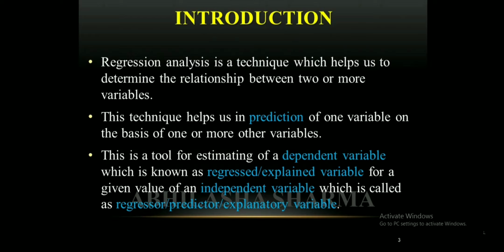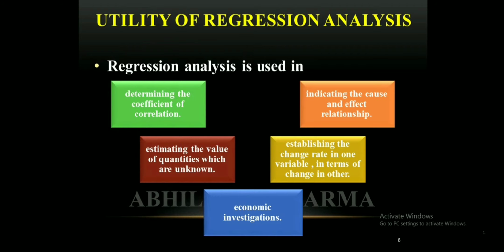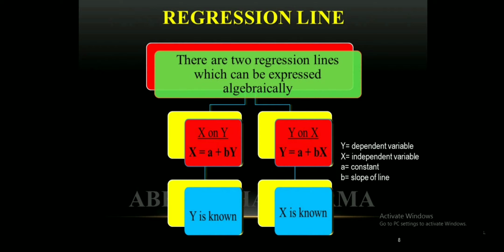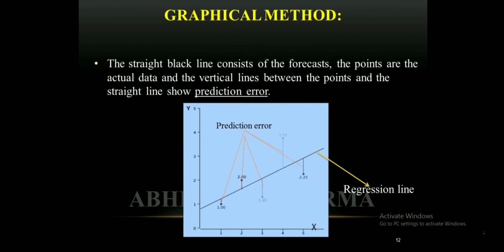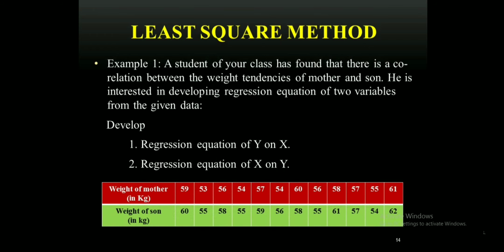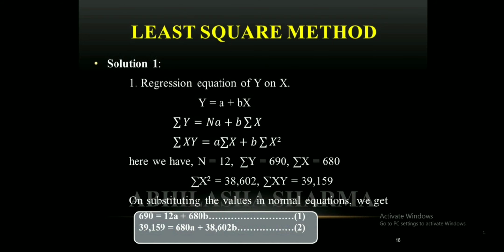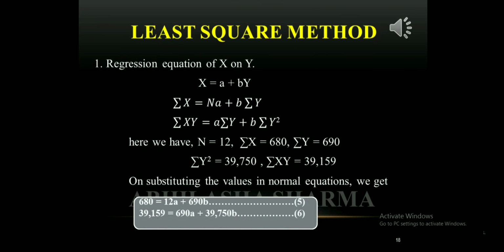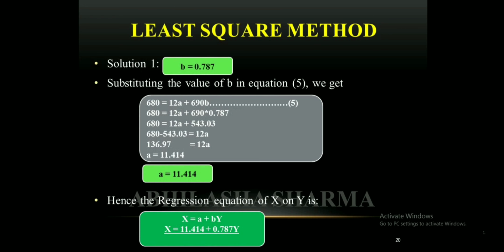Business Statistics~ Regression Analysis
In this video you are able to learn introduction, types, utilities and various important methods of regression analysis.(graphical and algebraic). This video is helpful for all the students of commerce/management/mathematics stream and also for NET/SLET aspirants...
👈link for correlation basics and types👍👍
👈 link for methods of correlation 👍👍